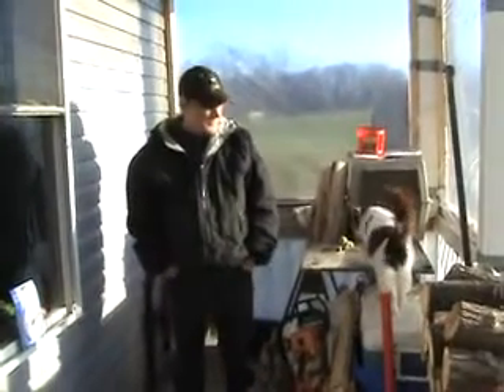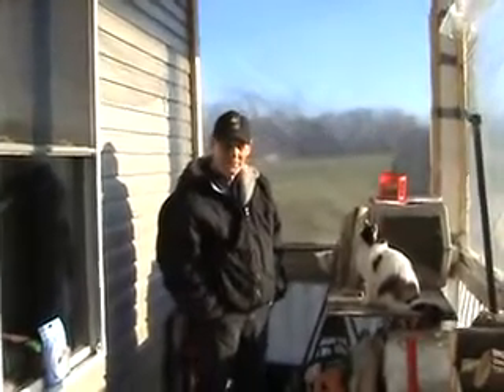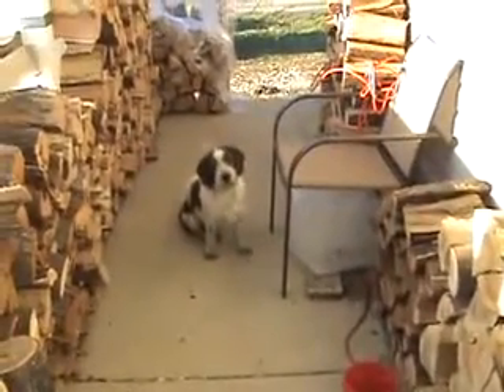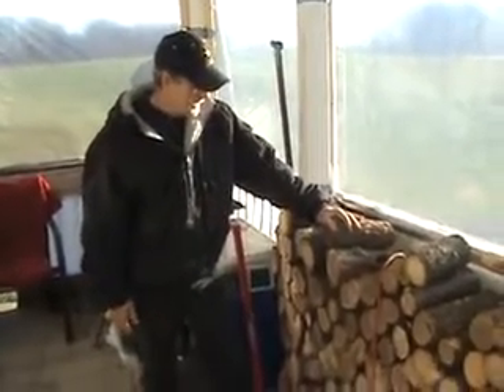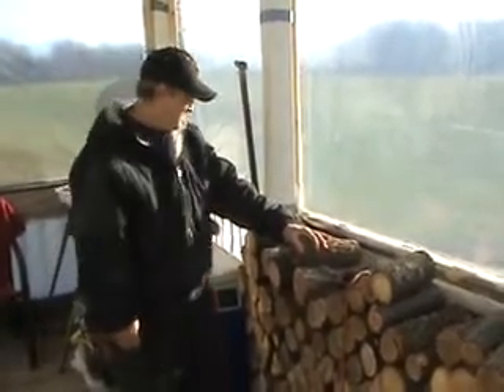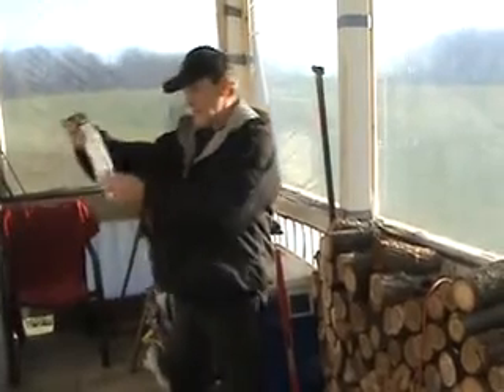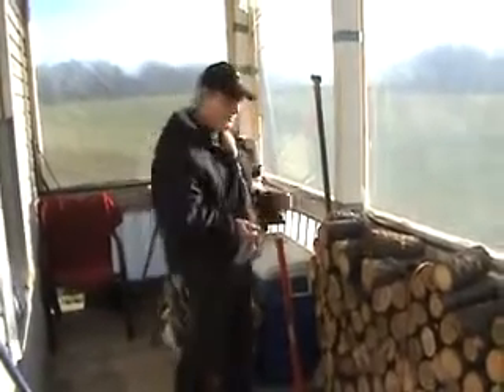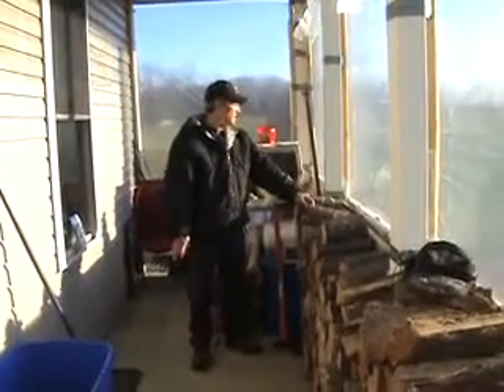Chateau Redneck Porch Project